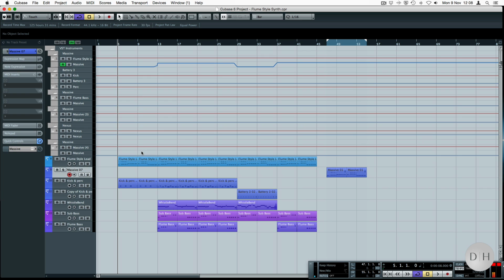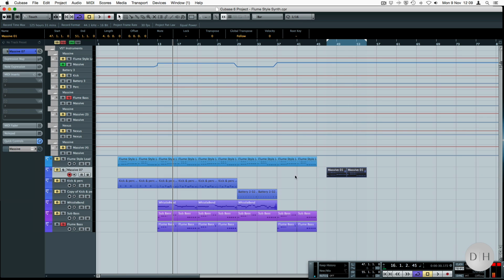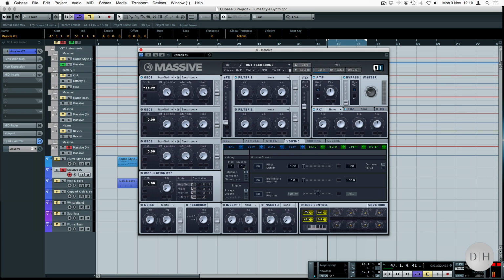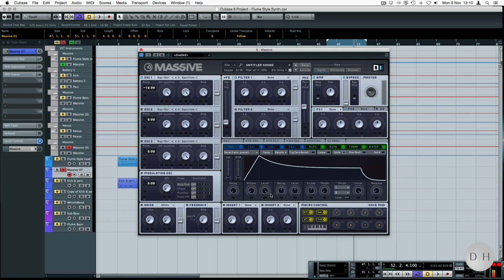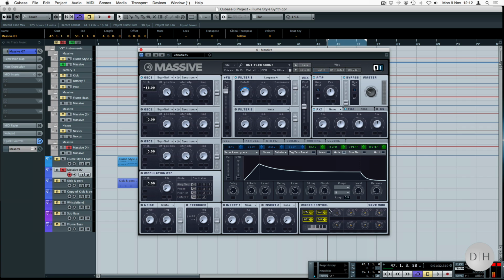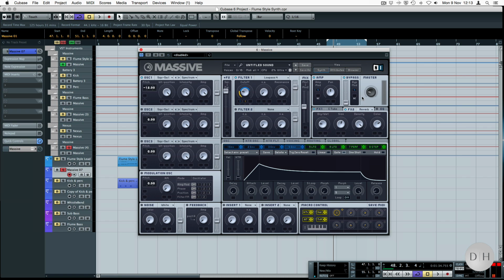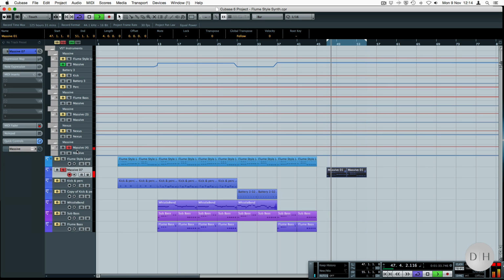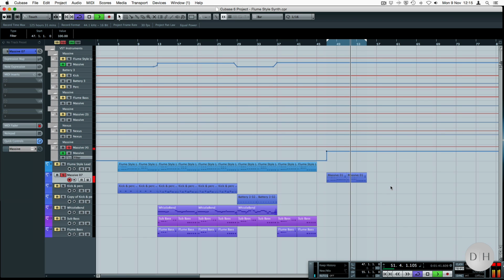Flume Style Lead for Massive | Demis Hellen | EDM Tutorials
If you like the sounds of Flume this this is the tutorial for you. I have worked on putting together this preset for you because Flume is one of my favourite artists at the moment.
I hope you can find some use for this preset within you library.